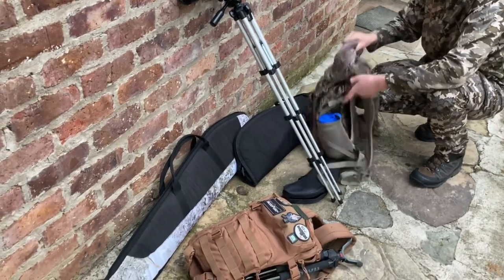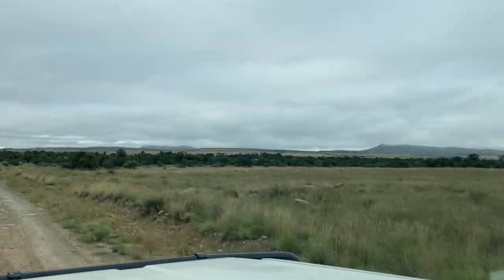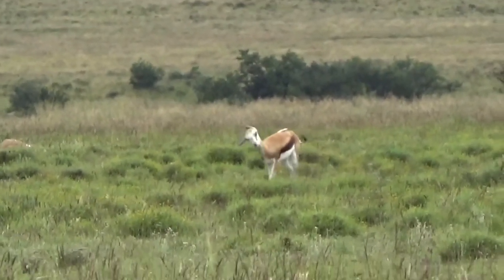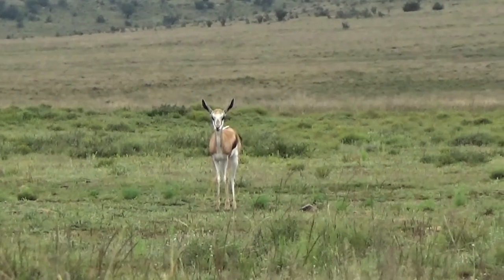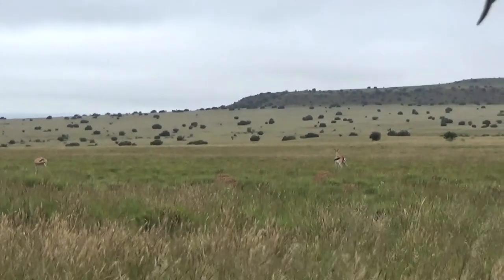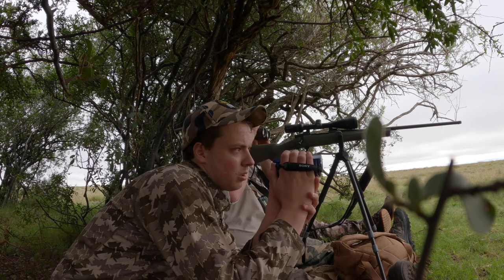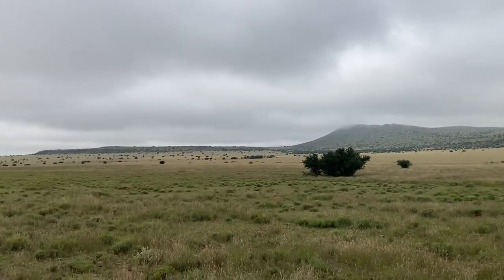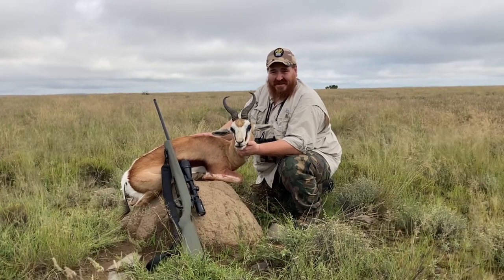The Mighty Springbok: Episode Two - Africa Season One - Part 1 - Hunting With Richard Holmes Safaris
Hunting in Africa. Springbok Hunting. Springbok. Richard Holmes Safaris.
Springbok
African Safari

Join us as we embark on our first full day of hunting with Richard Holmes Safaris in South Africa!
Travel to Africa is not that difficult! I am convinced the biggest hurdle is mental. Check out how we did it! If I can…You can!

Africa Episode 2: Springbok
Kerr Outdoors

Hunting In Africa. African Hunting. Richard Holmes Safaris. African Hunting Safari. Hunting African Plains game. African Safari. Hunting in Africa with Richard Holmes Safaris. Eastern Cape African Hunting. Hunting in South Africa.

Our First Season of African Hunting! It all starts with the travel there! Hunting in Africa is amazing. Join us as we go hunting for African plains game including Gemsbok (Oryx), Springbok, Black Wildebeest, and Impala.

We were fortunate to hunt with Richard Holmes Safaris this last February and we highly recommend him to anyone who may be considering embarking on an African adventure. It is not as daunting as one might think! The Staff and Hunting Guides at Richard Holmes Safaris are top notch and in are opinion are THE BEST. A big thanks to Richard and his wife Marion, Lalase, Anthony, Shawn, Shepard, Nesbit, and all the rest of the staff. You guys are awesome and made us feel at home. If you are considering or interested in hunting Africa check out Richard Holmes Safaris at the following link:

Richard Holmes Safaris

Tell them Kerr Outdoors sent you!

Also check out their YouTube channel @Richard-Holmes-Safaris

As always a big thank you to our friends at Wonrate Gear. We simply think they make the best camo. Jamison looked awesome in the Africa in his Wonrate gear!

We also would like to thank the Afton Safari Lodge in Johannesburg. The service they provide with help at the airport and assisting with travel and permits is invaluable. You need it. If any of you are planning to travel to South Africa to Hunt and will be landing in Johannesburg you owe it to yourself to contact the Afton Safari Lodge and see what they can help you with. We could not have done it without them. Thank you! Expert assistance. Fantastic accommodation. Excellent food. Check them out at the following link:

Horde Of Lions, Sight of Wonders.

Hunting equipment used in this episode includes:

A Howa 1500 chambered in 7mm Mag.
155 grain bullets Federal
Camo from Wonrategear.com
Eberlestock backpack
Tenzing Backpack
Alps Outdoorz backpack
CRISPI Wyoming boots
Bog Pod shooting stick
Vortex Binoculars
Vortex 4-12 Crossfire Scope
Vortex Rangfinder
Sig Rangefinder
Sony Handycam
GoPro Hero 10
iPhone SE
Simmons Spotting Scope

We flew from SLC to Atlanta and then to Johannesburg via Delta Airlines. We flew inside Africa from Johannesburg to Port Elizabeth via Airlink